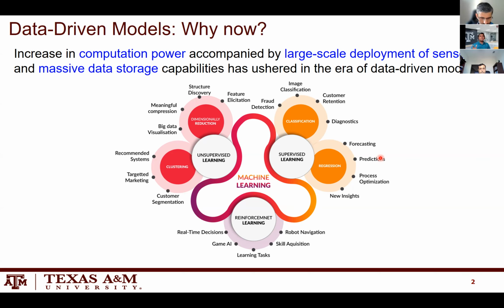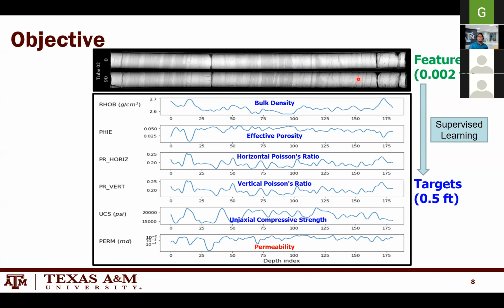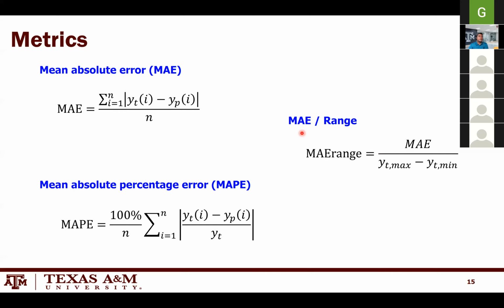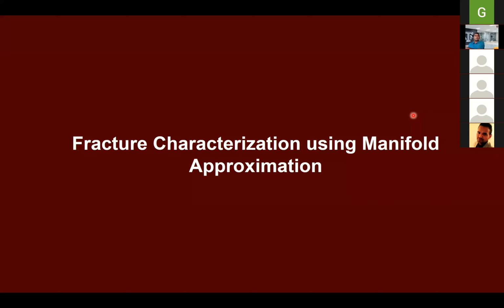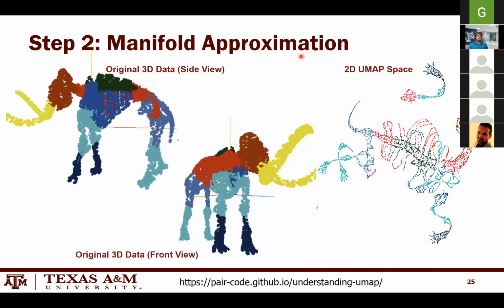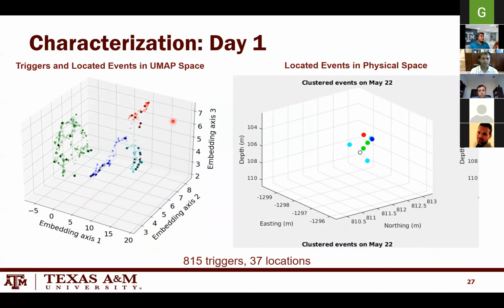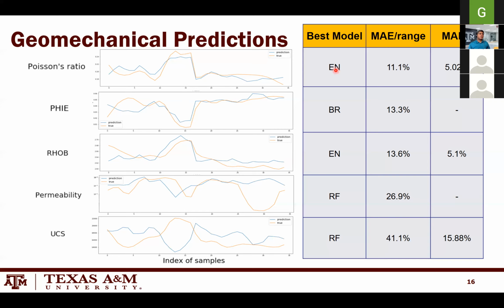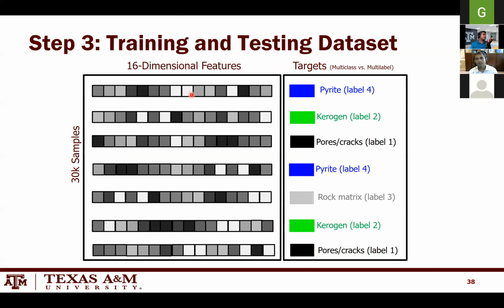SPGNA Talk : Dr Siddharth Misra, Uses of Machine Learning in Subsurface Characterization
Machine Learning for Subsurface Characterization develops and applies neural networks, random forests, deep learning, unsupervised learning, Bayesian frameworks, and clustering methods for subsurface characterization. Machine learning (ML) focusses on developing computational methods/algorithms that learn to recognize patterns and quantify functional relationships by processing large data sets, also referred to as the "big data." Deep learning (DL) is a subset of machine learning that processes "big data" to construct numerous layers of abstraction to accomplish the learning task. DL methods do not require the manual step of extracting/engineering features; however, it requires us to provide large amounts of data along with high-performance computing to obtain reliable results in a timely manner. This reference helps the engineers, geophysicists, and geoscientists get familiar with data science and analytics terminology relevant to subsurface characterization and demonstrates the use of data-driven methods for outlier detection, geomechanical/electromagnetic characterization, image analysis, fluid saturation estimation, and pore-scale characterization in the subsurface.

Siddharth Misra
Associate Professor, Petroleum Engineering
Douglas Von Gonten Faculty Fellow